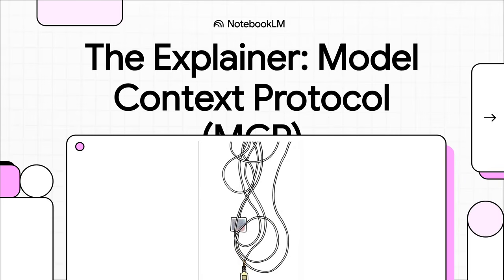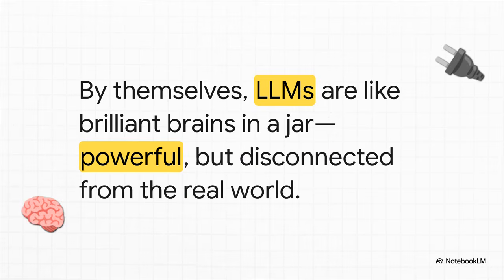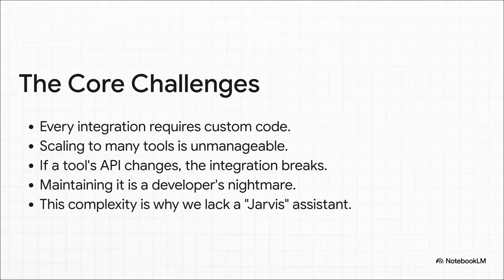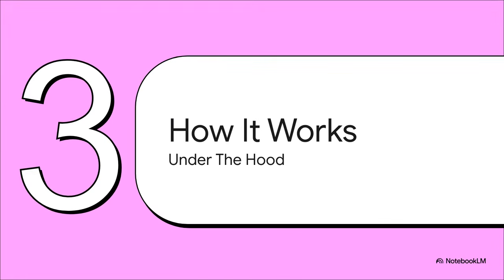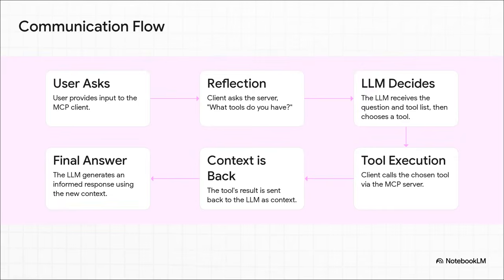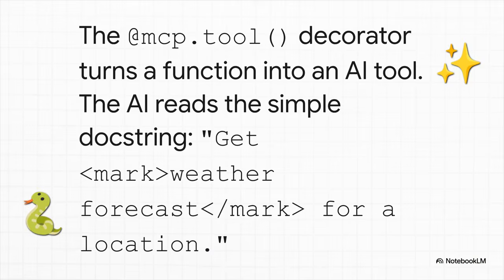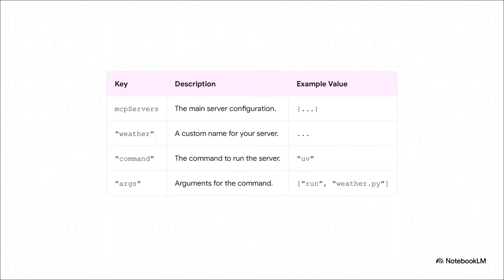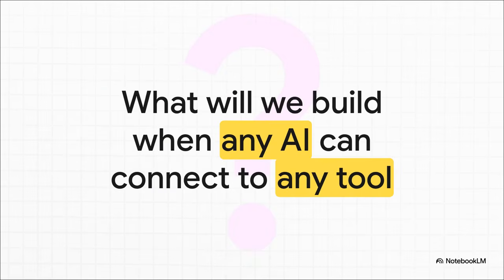What Is MCP? Model Context Protocol and MCP Servers Explained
What is MCP? Model Context Protocol (MCP) servers explained for beginners: what an MCP server does and why AI assistants need one to act in the real world.

Ever wondered why AI assistants feel so powerful yet can’t perform simple real-world actions? In this video, we break down MCP servers  the Model Context Protocol and why it’s a game-changer for AI.

You’ll learn:
✅ The big problem MCP solves in connecting AI to tools and data
✅ How MCP works behind the scenes (MCP host, server, and protocol)
✅ A real-world example of turning a Python function into an AI-ready tool
✅ Why MCP is being called the “USB-C for AI”
✅ What this means for the future of agentic AI workflows and plug-and-play tool ecosystems

Whether you’re an AI beginner, developer, or just curious about the future of AI tools, this MCP tutorial will give you a clear, jargon-free explanation.

Chapters:
0:00 Intro – What is MCP?
0:37 Why AI feels limited
1:48 The integration nightmare before MCP
2:18 MCP explained simply
3:00 How MCP servers actually work
4:30 Code example of MCP in action
5:53 The future of AI with MCP